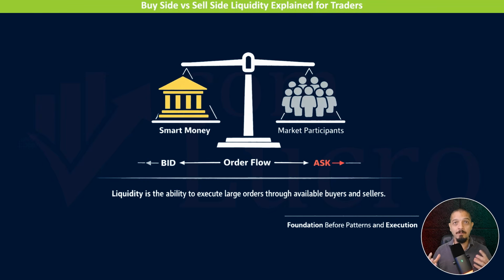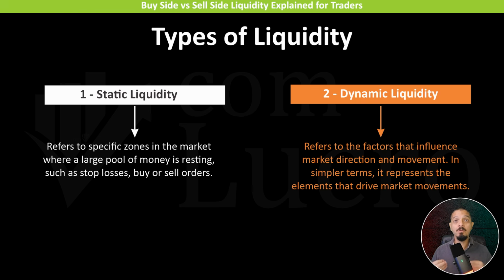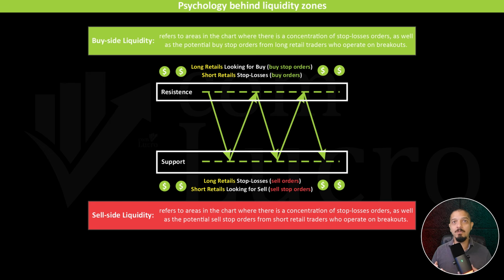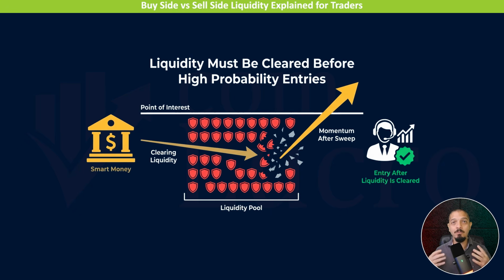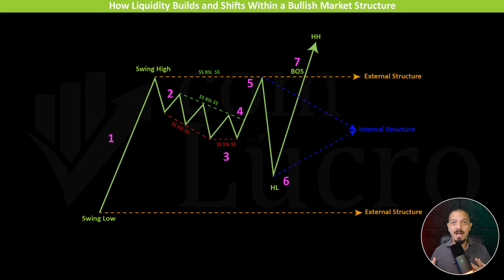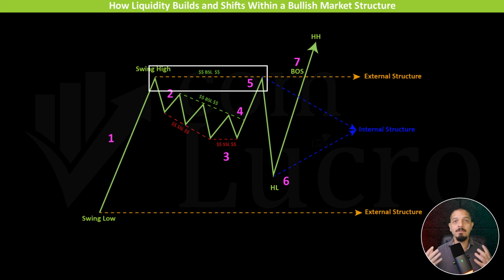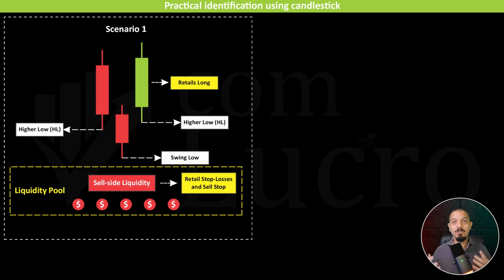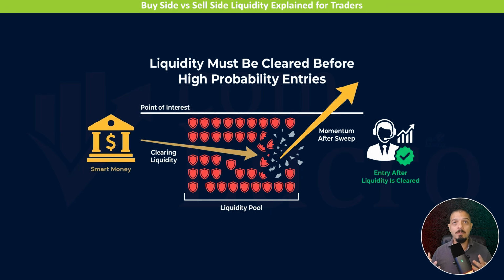Buy Side vs Sell Side Liquidity Explained for Traders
If you want to understand why the market sweeps highs and lows before making real moves, this lesson will change how you see price forever.

In this video, we break down buy side and sell side liquidity explained in a clear and structured way. You will learn where liquidity pools form on the chart, why equal highs, equal lows, and swing points attract price, and how stop losses become fuel for institutional moves. We connect Smart Money logic, market structure, and trading psychology so you can stop reacting emotionally to breakouts and start anticipating liquidity sweeps with precision.

You will also understand the difference between static and dynamic liquidity, how internal and external structure shift, and why liquidity must be taken before the next expansion phase begins. When you can clearly identify buy side liquidity above highs and sell side liquidity below lows, the market stops looking random. Every movement becomes intentional.

If you are serious about evolving as a trader, join the ComLucro Trader Community here on YouTube. Get exclusive content, early access to lessons, and deeper explanations designed to accelerate your progress with structure and discipline.

📌 Video Chapters
00:00 Introduction
01:13 Why Liquidity Exists: Smart Money vs. Retail Traders
02:32 Static vs. Dynamic Liquidity
03:06 Psychology of Accumulation and Distribution Zones
04:32 Defining Buy Side and Sell Side Liquidity
05:48 How Smart Money Executes Large Positions
07:52 Liquidity Shifts in Bullish Market Structure
10:59 Identifying Liquidity via Candlestick Swing Points
12:47 Conclusion and Trading Strategy Summary